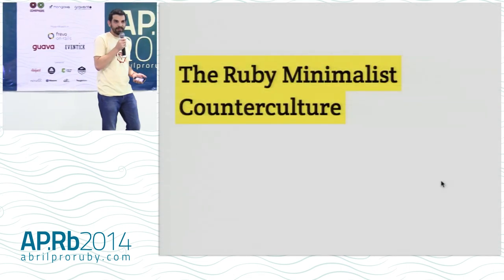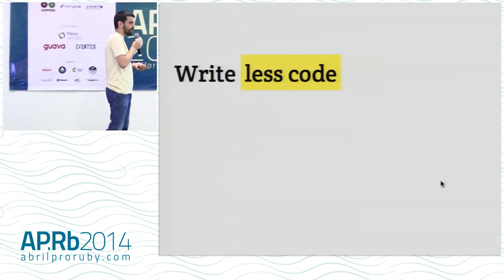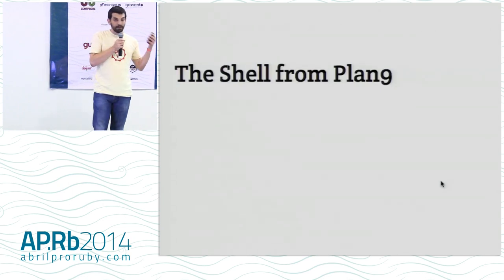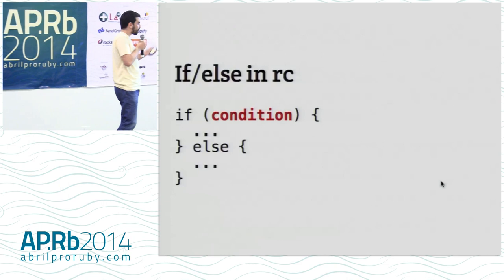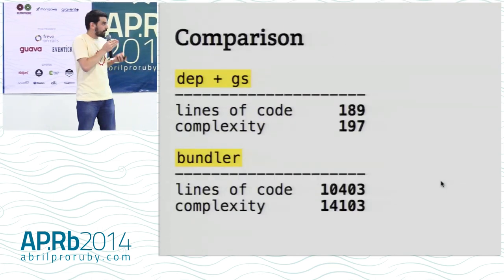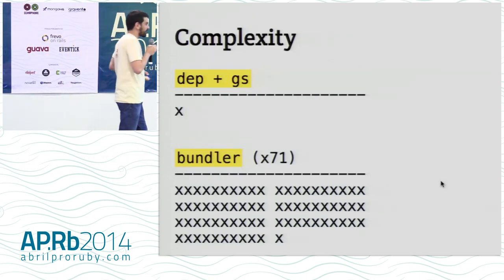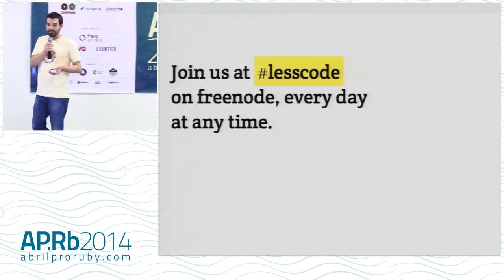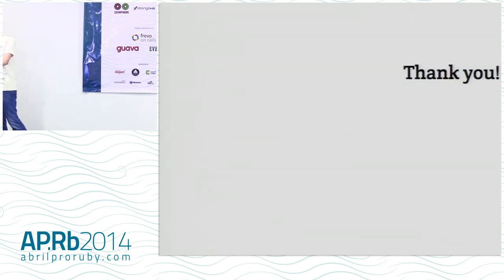Abril Pro Ruby 2014 - A Contracultura Minimalista de Ruby por Michel Martens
Apresentado no Abril Pro Ruby 2014.

Sempre houve espaço na comunidade Ruby para os desenvolvedores se expressarem através do minimalismo. Eles usam ferramentas muito simples para resolver problemas complexos. Nesta apresentação irei demonstrar algumas dessas ferramentas e elaborar os princípios guiando o seu design.